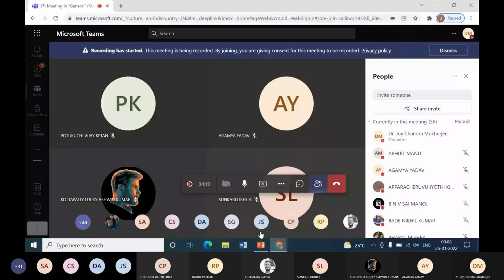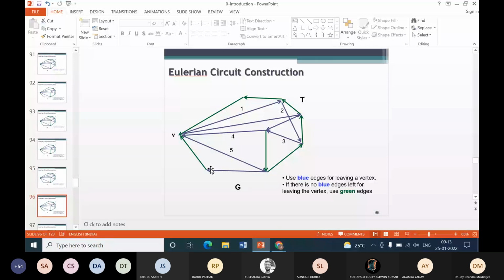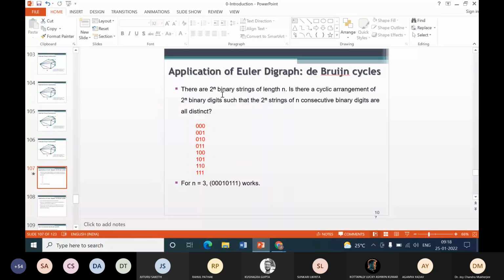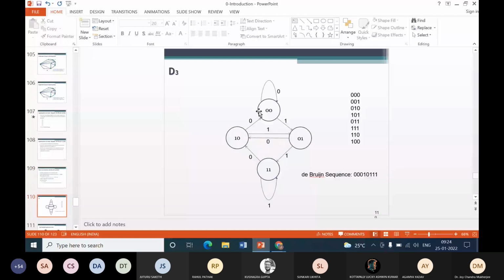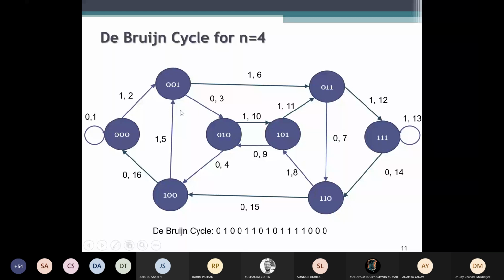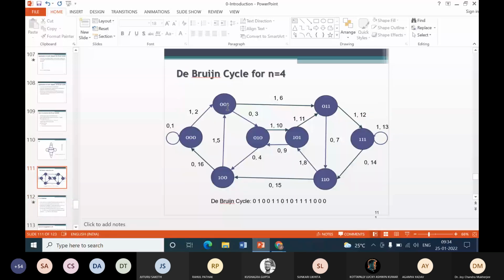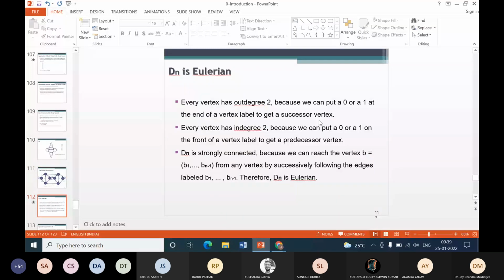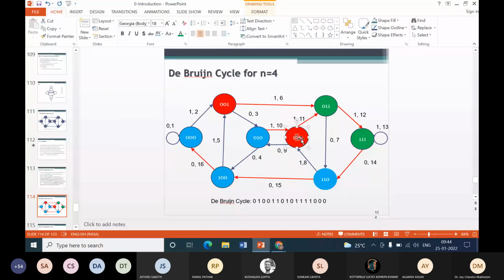Applied graph theory 6